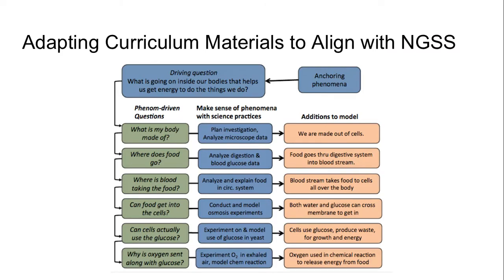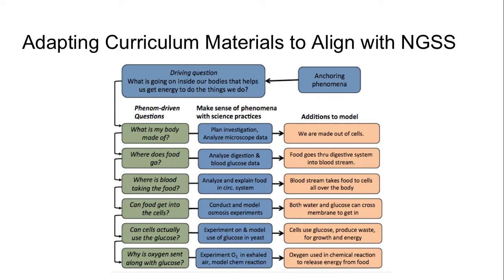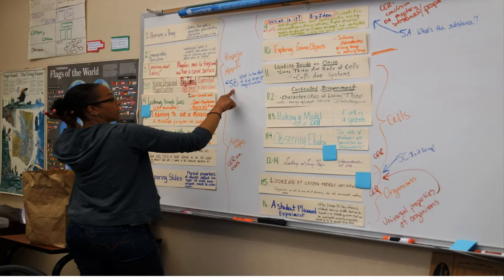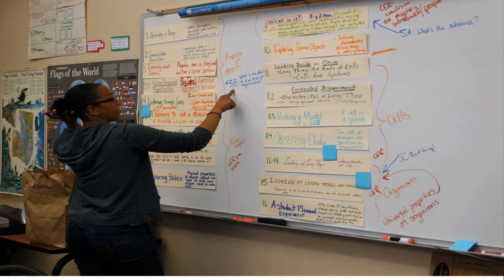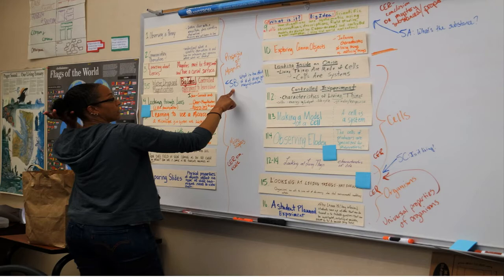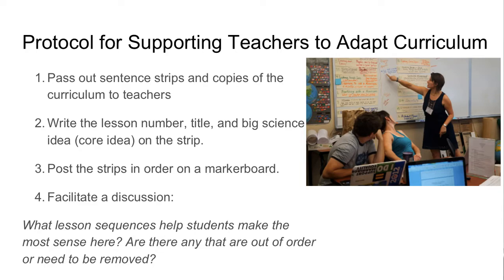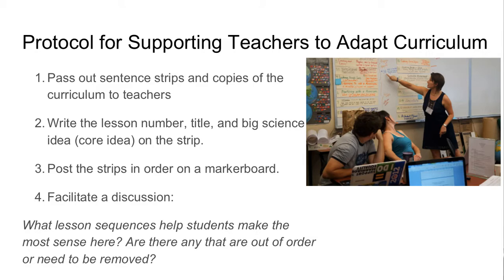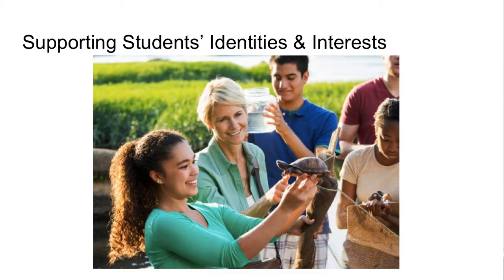Supporting Teachers Through NGSS Curriculum Adaptations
This short video discusses different strategies for supporting teachers as they interrogate the content and order of their lessons,  part of adopting the Next Generation Science Standards through a curriculum adaptation project.

Video and presentation created by UW Graduate Researcher Kerri Wingert